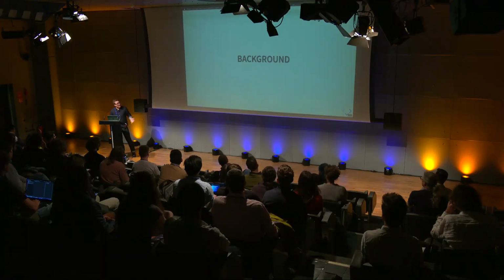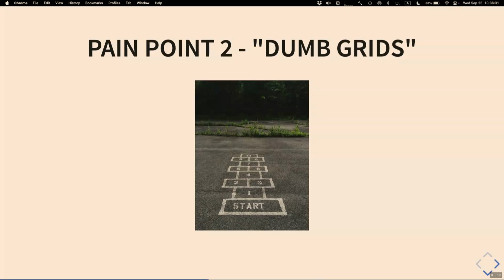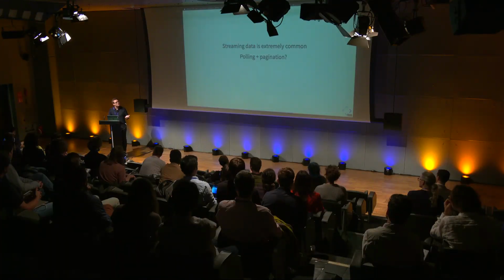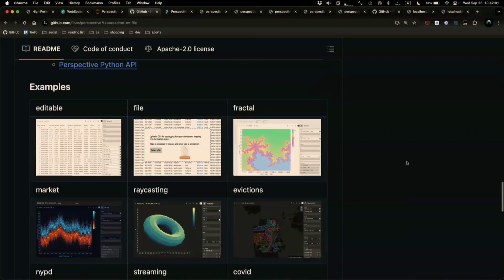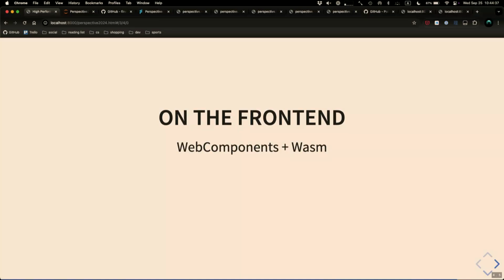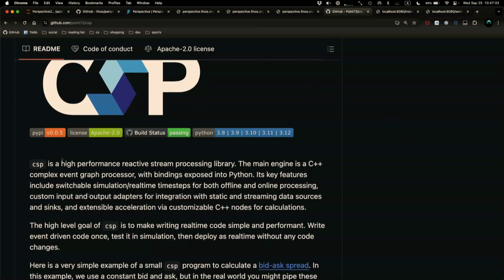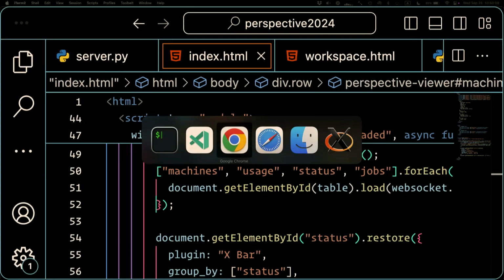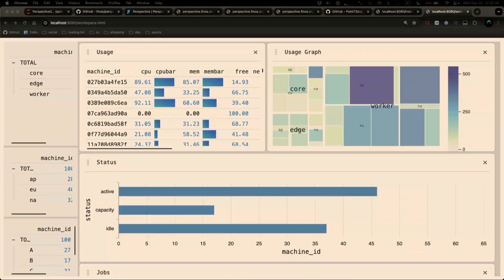Tim Paine - High Performance Data Visualization for the Web | PyData Paris 2024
Are you looking for a high performance visualization component for the web? Need to filter, sort, pivot, and aggregate static/streaming data in realtime? Daunted by the massive JS ecosystem? In this talk, we’ll build a high performance web frontend using the open source library Perspective.

00:00 Welcome!
00:10 Help us add time stamps or captions to this video! See the description for details.